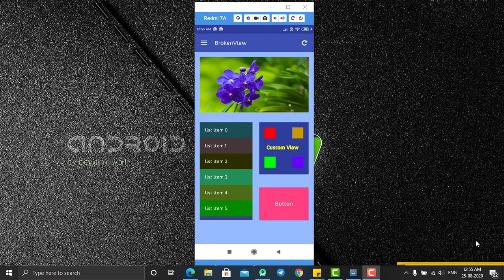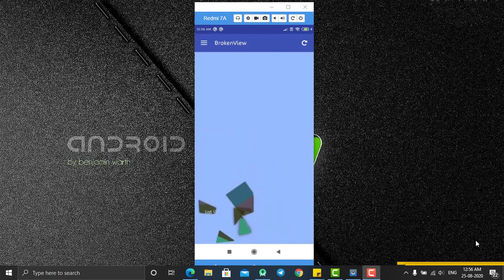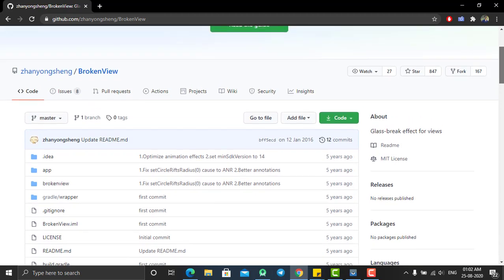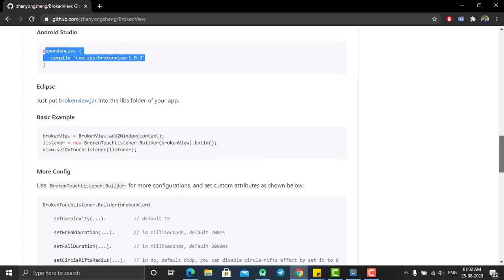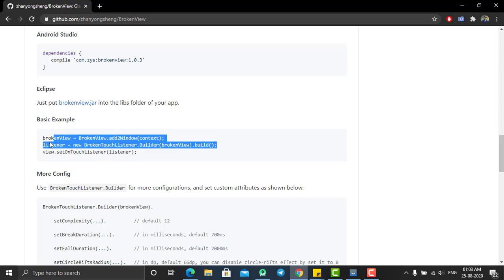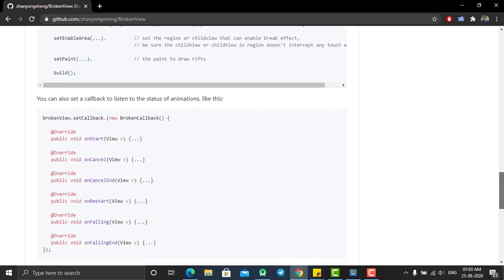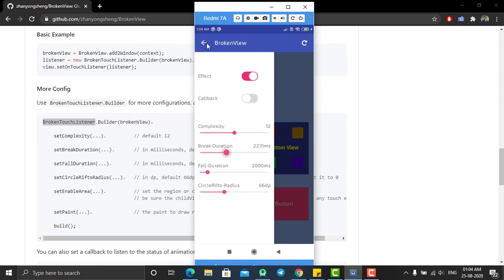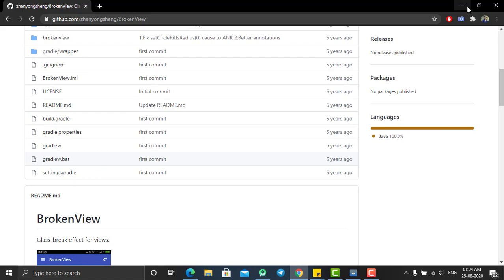Glass Breaking Animation in Android Studio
Make a beautiful clean and fully functional onboarding screen layout  in Android Studio